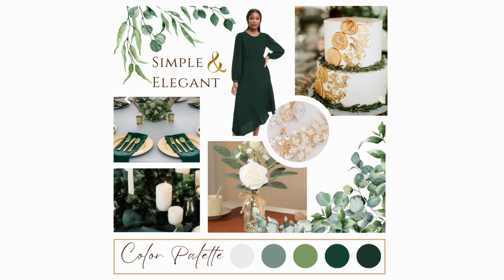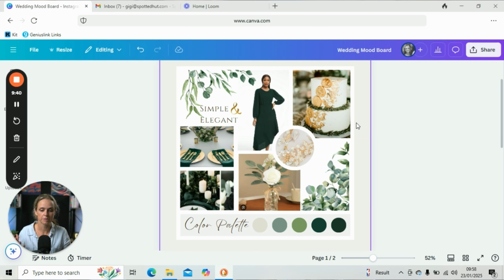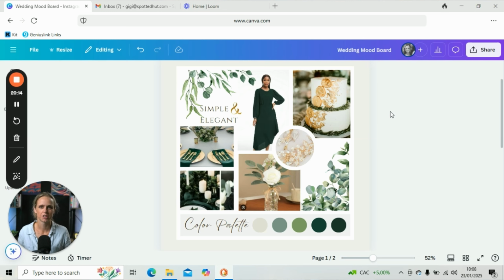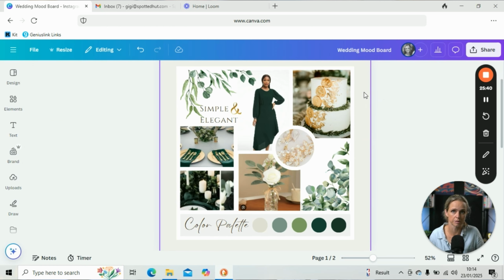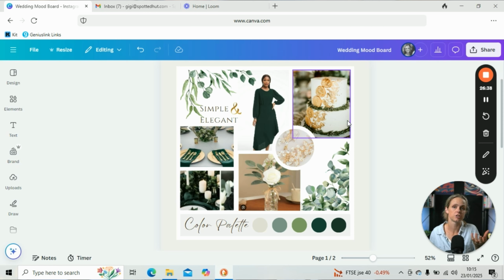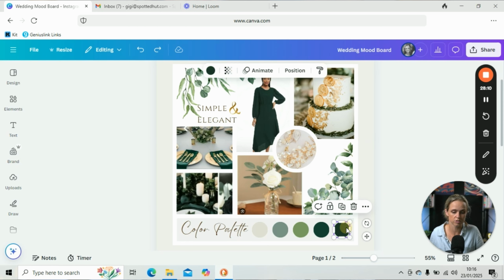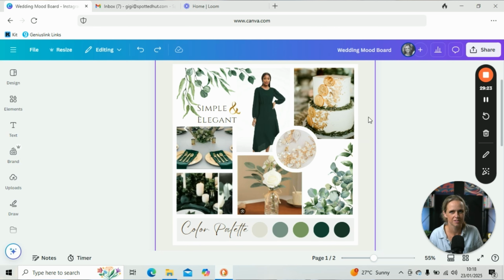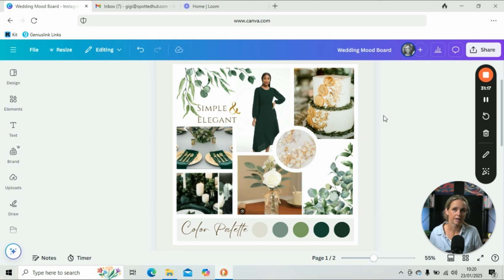How to make a Wedding Mood Board in Canva with Free Template (Simple Tutorial)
This video will let you in on a MAJOR design secret to planning your wedding.  Follow along to make your wedding vision come to life!  Creating a mood board for your wedding will allow for all your wedding stationery to be united in a seemingly effortless design from start to finish.

💍  Watch our Wedding Series for more DIY videos for stunning designs using Canva without the eye-watering price-tag!  We offer templates, tutorials and top wedding tips to make planning and designing your wedding a breeze!

🖌 We love to hear from our viewers!  What is your signature wedding colour?